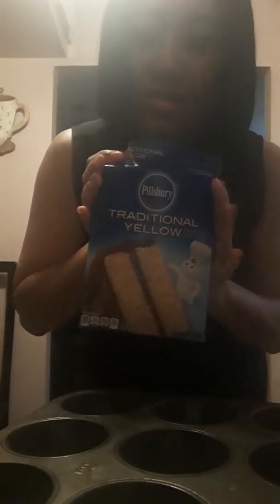Making quick cupcakes in the hood 6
Low on money be creative.